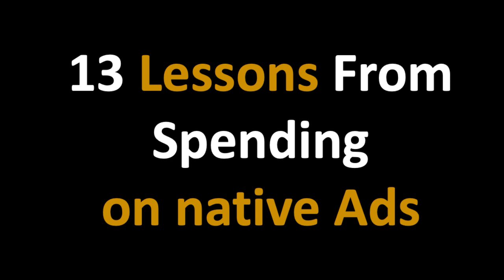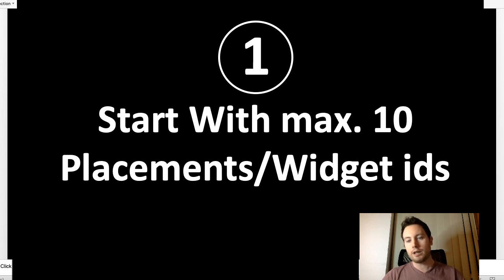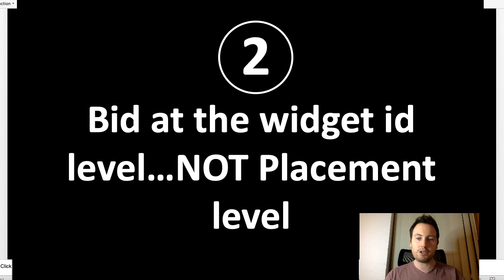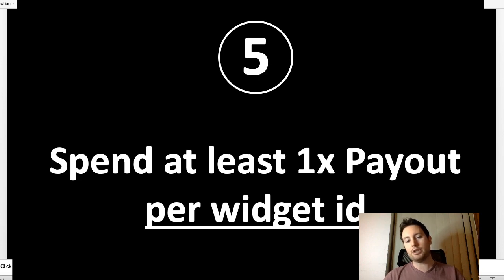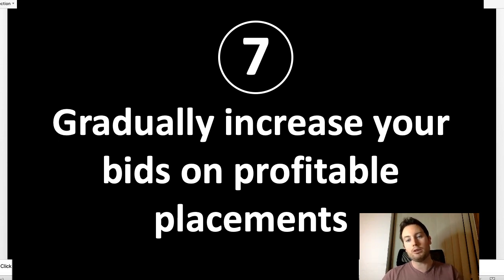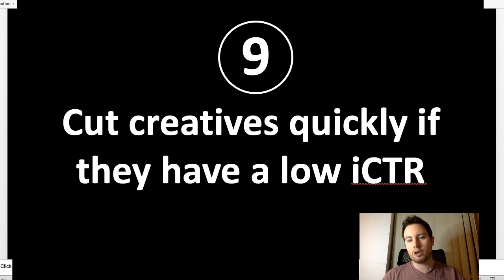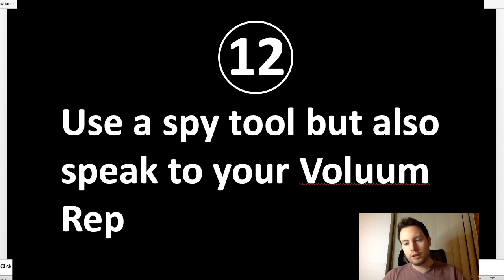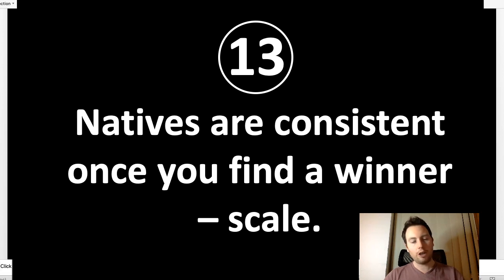How To Run Native Ads With Clickbank in 2021 [$4,644.22 in 1 Week]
In this video we look at 13 tips I've figured out through spending on native ads. After watching this you will know how to run native ads on clickbank.